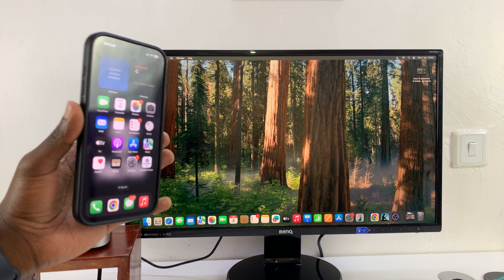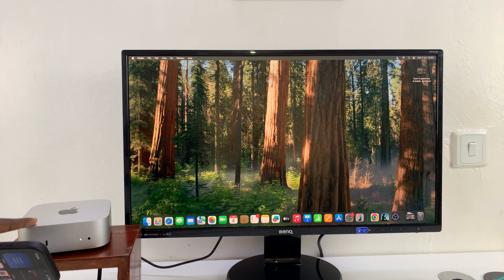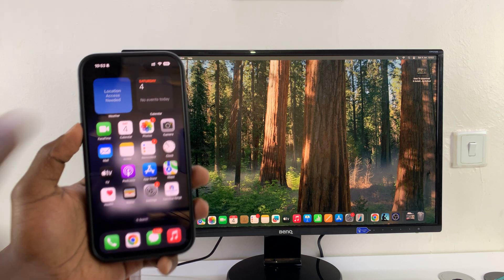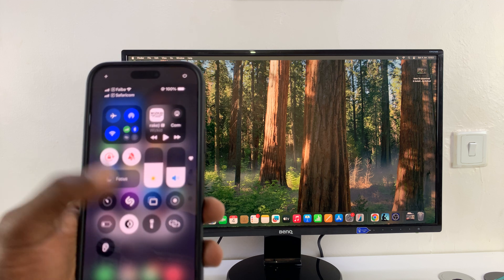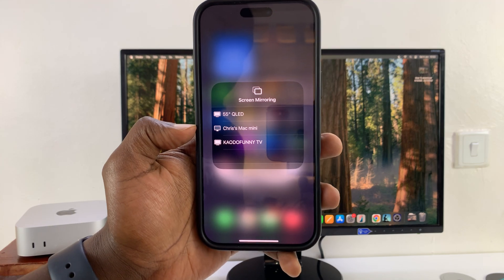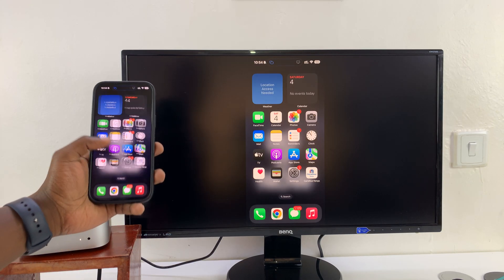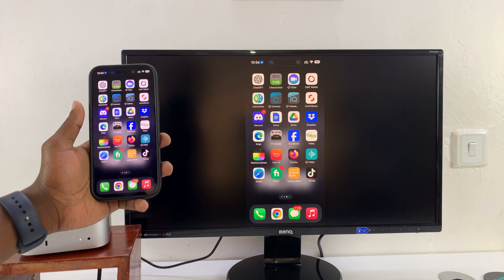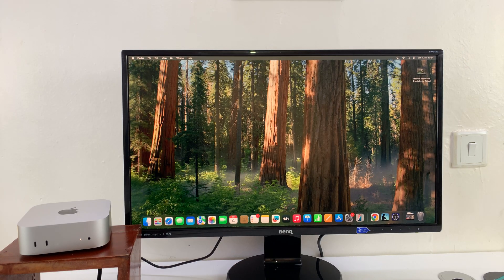How To Screen Mirror iPhone To M4 Mac Mini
Learn how to screen mirror iPhone to M4 Mac Mini with ease.

Whether you want to share photos, videos, or apps, knowing how to screen mirror iPhone to M4 Mac Mini allows you to enjoy your iPhone content on a bigger screen. Follow this guide to get started and make the most out of your screen mirroring experience.

-Ensure both your iPhone and M4 Mac Mini are connected to the same Wi-Fi network.

-Open the Control Center on your iPhone.

-Tap the Screen Mirroring icon.

-From the list of available devices, select your M4 Mac Mini (e.g., "Chris's Mac Mini").

-Your iPhone screen will now be mirrored to the M4 Mac Mini.

-To stop screen mirroring, open the Control Center, tap on Screen Mirroring, and then select Stop Mirroring.

Cell Phone Tripod Adapter